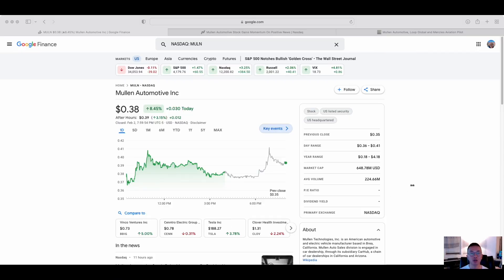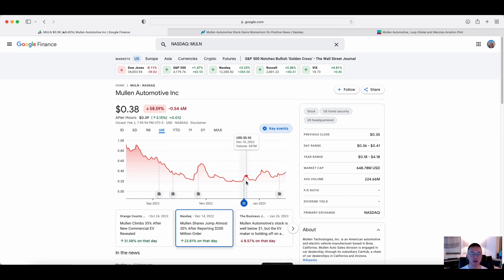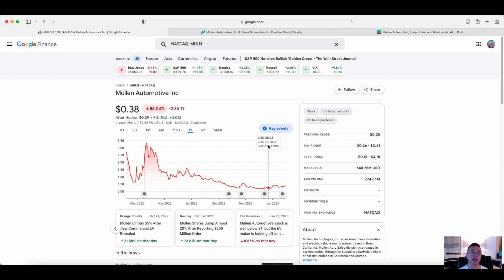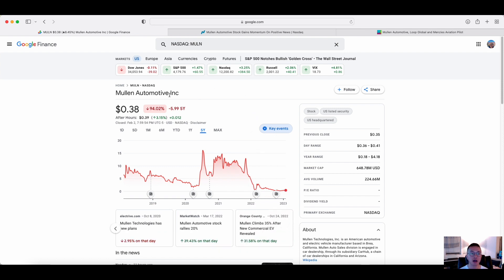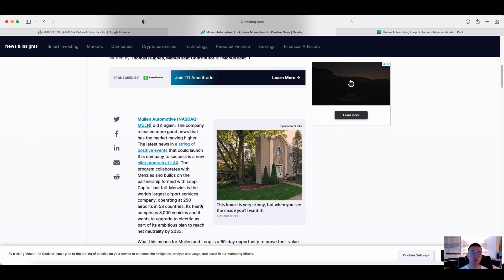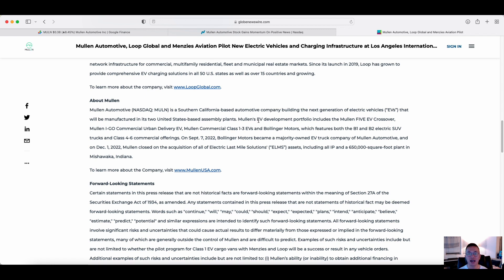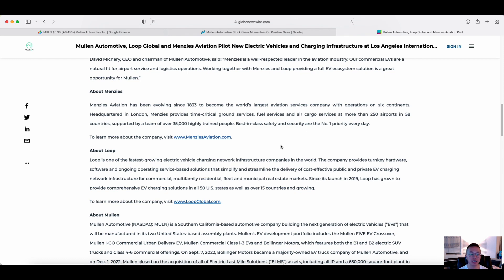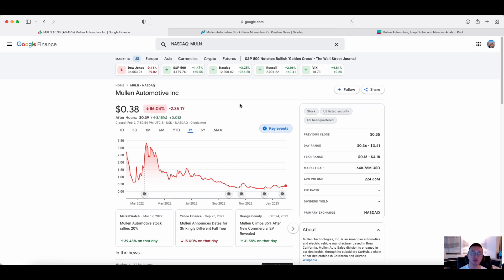Mullen Automotive (MULN) Stock Huge Upside ROI: Stock News Update & New Price Target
I provide a stock update on MULN. This ticker has the potential to make a huge run in 2023. Check out my analysis and I'll catch you on the next updates! Appreciate the love and support!

Content: Stock Market, Stocks, Bitcoin, Investing, Money Tips, Financial Freedom, Growth Mindset